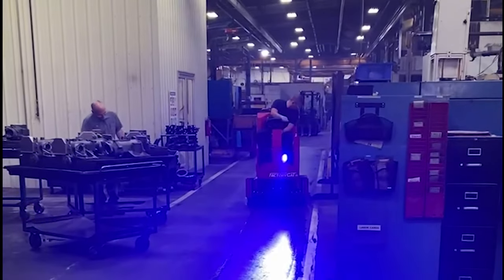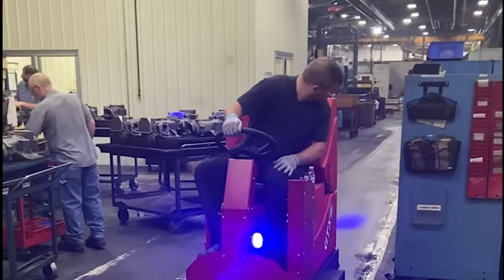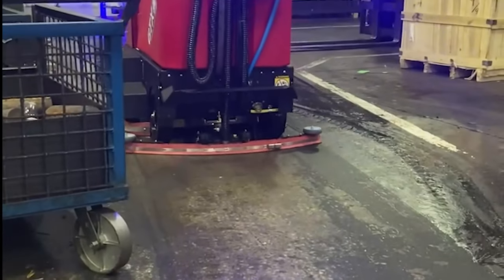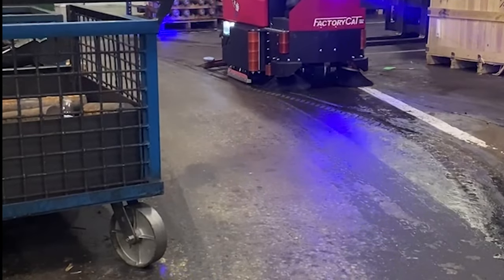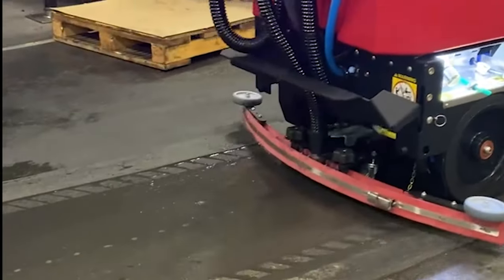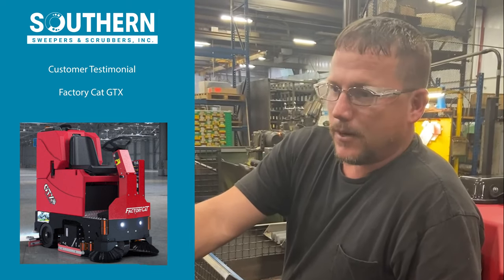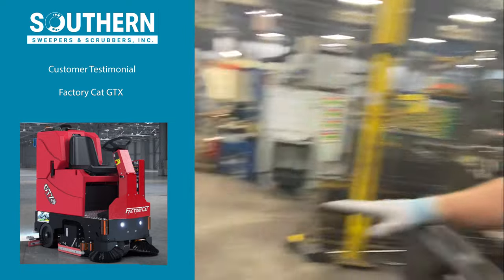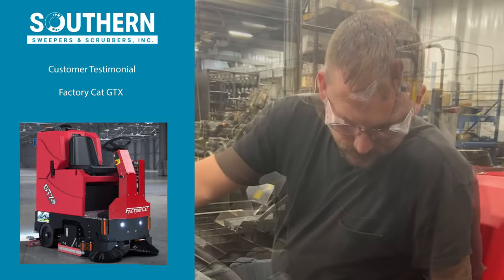FactoryCat GTX Testimonial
Navigation of your facility is easy with this compact ride-on auto scrubber. Say, “so long” to the fatigued operator from walking behind a traditional auto scrubber. With this ride-on auto scrubber, your staff will clean more square footage during their shift and still have the time and energy to do additional work.